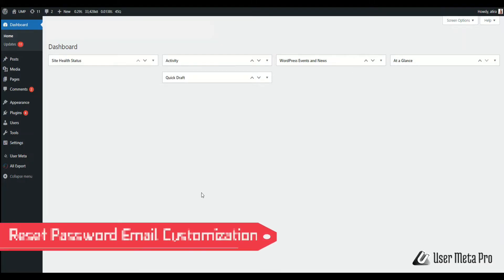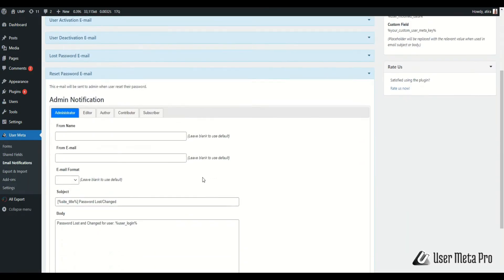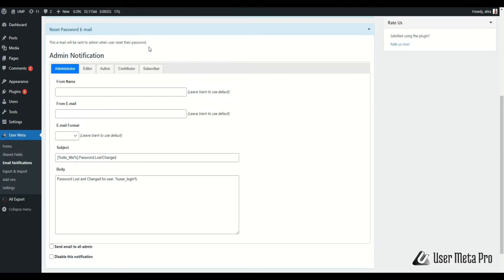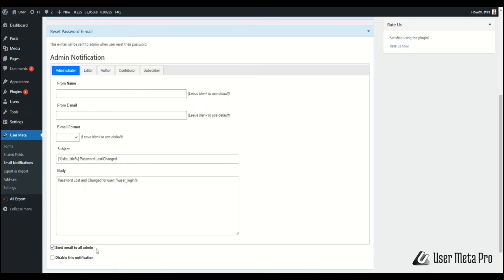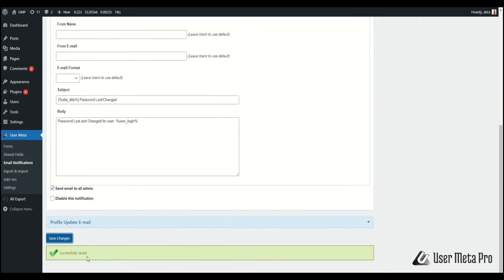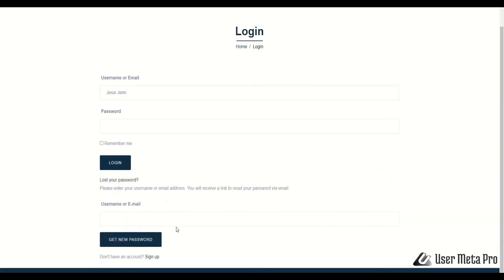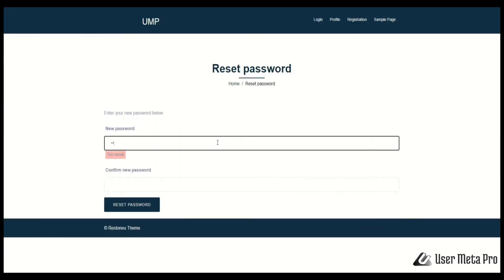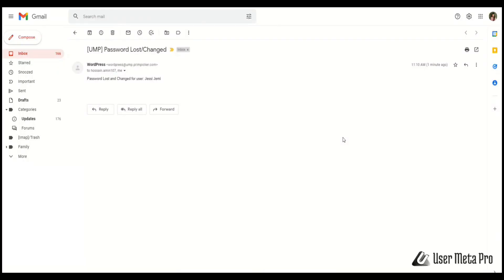How to Send Admin Email Notification on Reset Password in WordPress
In this video, we're going to show you how to send an email notification to your administrators when someone want to reset their password . This email notification will help you keep track of who is signing up for new passwords and make sure that the passwords are being kept safe!

If you're responsible for the security of your website or community, then you need to be sure to send email notifications when passwords are reset. This way, you can be sure that the passwords are being kept safe and that nobody is signing up for unauthorized access!

►User Meta Pro is a well-designed, feature-rich, and easy-to-use user management plugin that allows front-end profile update, user registration with extra fields, email notifications and many more.